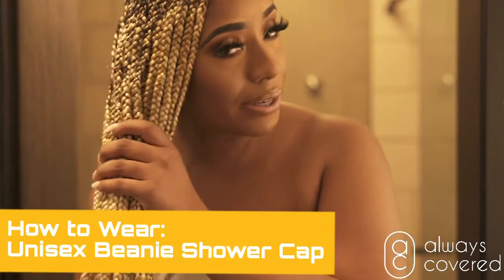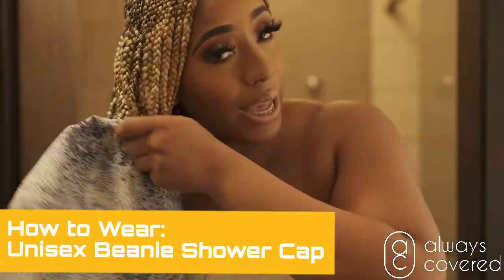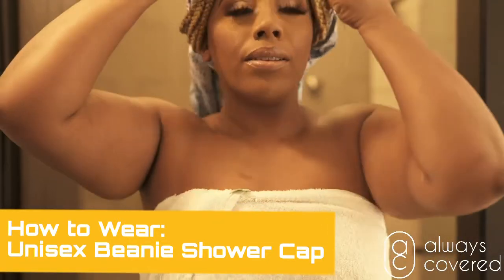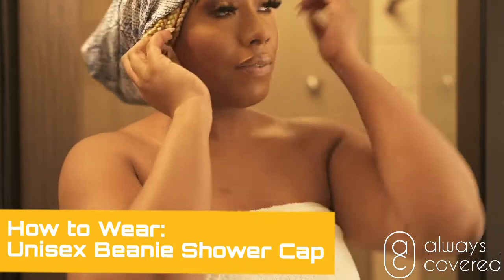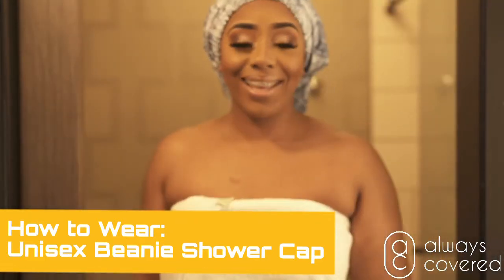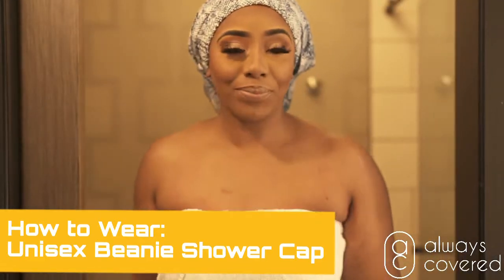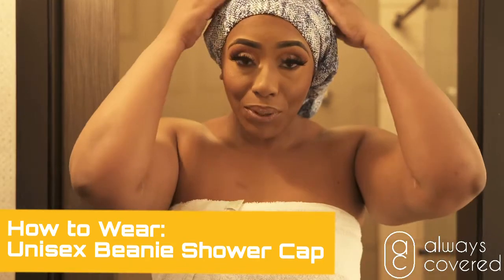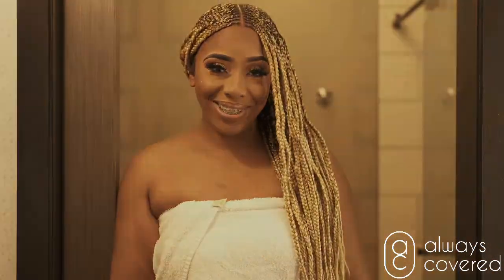How to Wear: The perfect shower cap